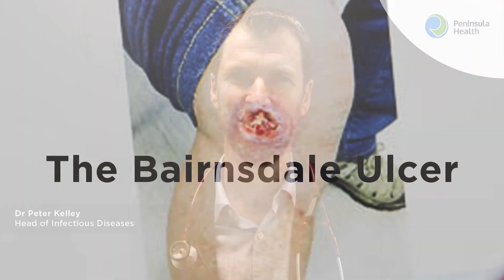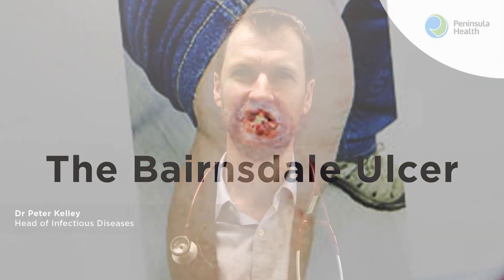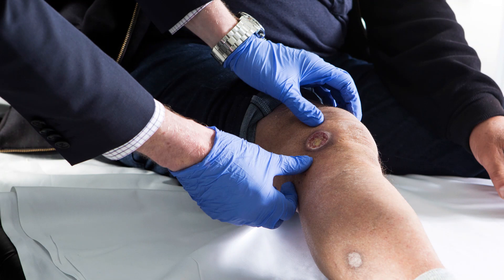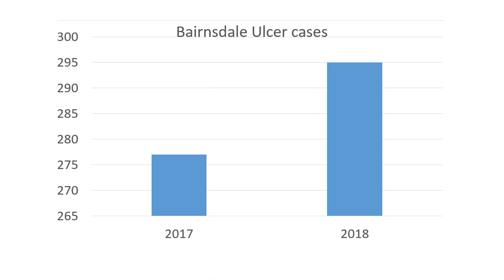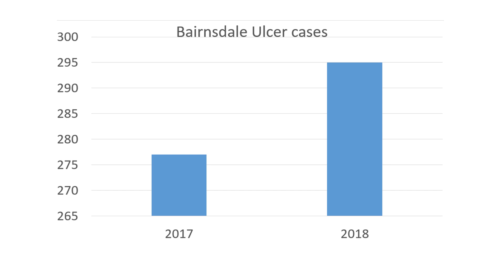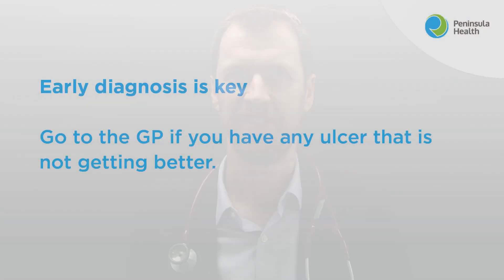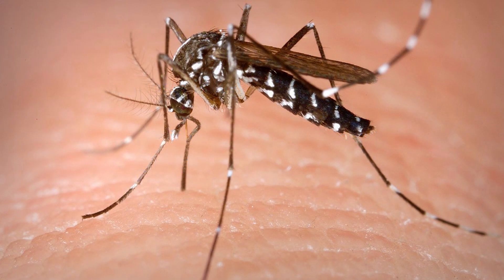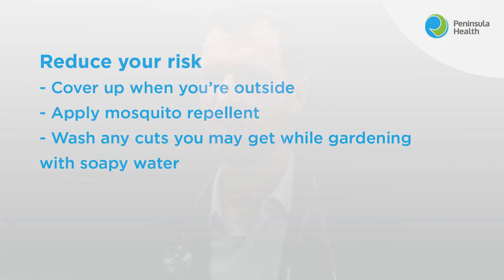What is the Bairnsdale Ulcer?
Dr Peter Kelley, Head of Infectious Diseases explains what the Bairnsdale Ulcer is and how to best protect yourself from this infection.